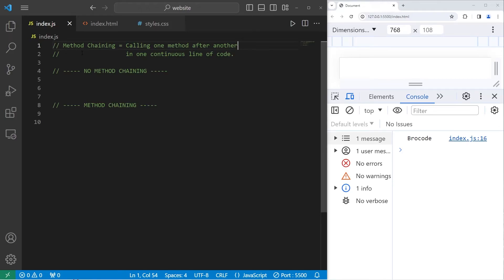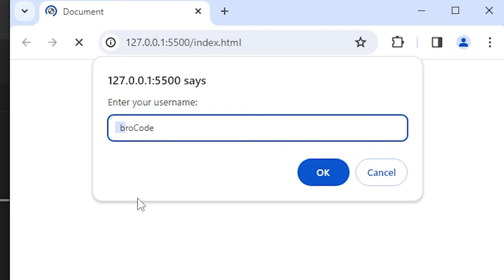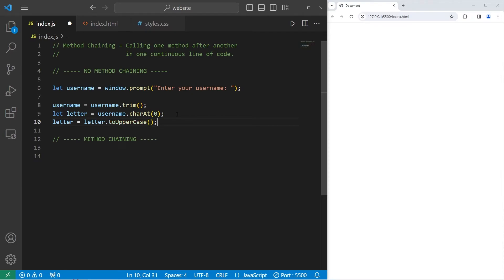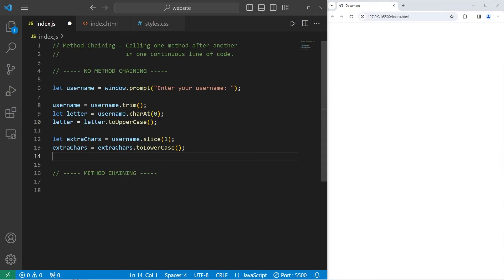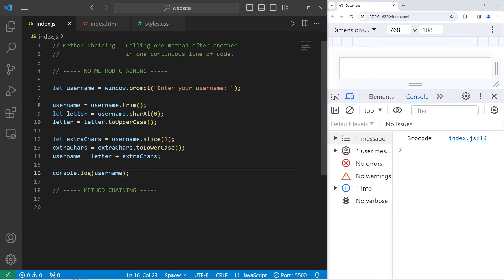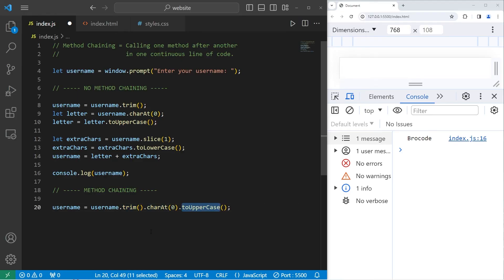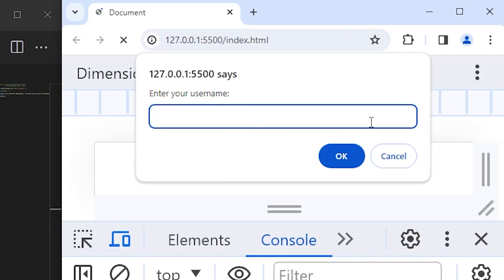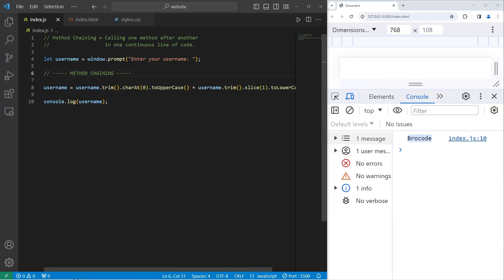Learn JS METHOD CHAINING in 5 minutes! ⛓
// Method Chaining = Calling one method after another
//                                    in one continuous line of code.

let username = window.prompt("Enter your username: ");

// NO METHOD CHAINING
username = username.trim();
let letter = username.charAt(0);
letter = letter.toUpperCase();

let extraChars = username.slice(1);
extraChars = extraChars.toLowerCase();
username = letter + extraChars;

// METHOD CHAINING

username = username.trim().charAt(0).toUpperCase() + username.trim().slice(1).toLowerCase();

console.log(username);